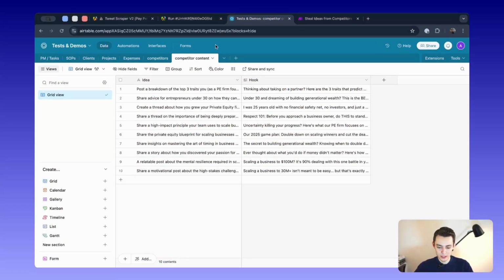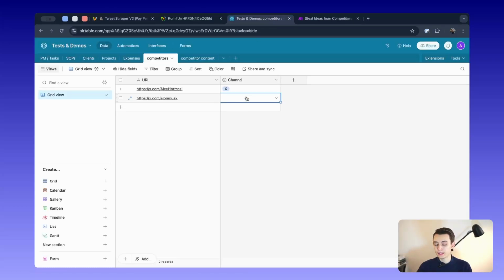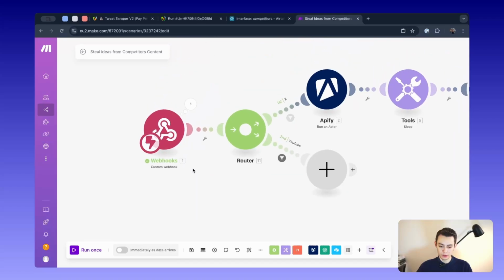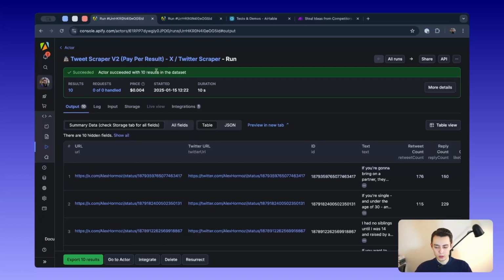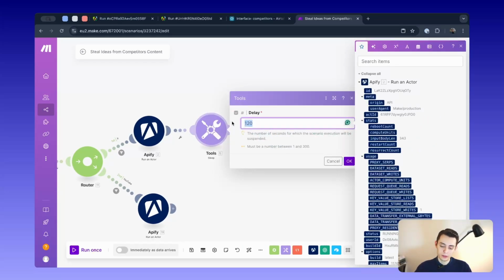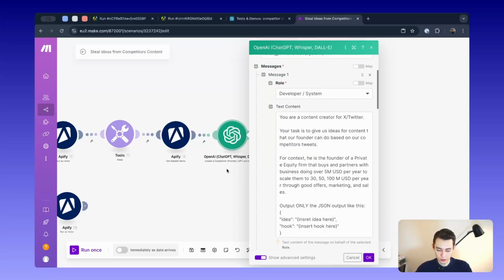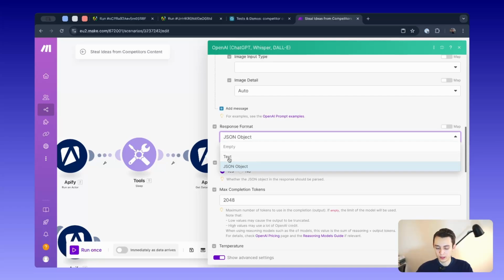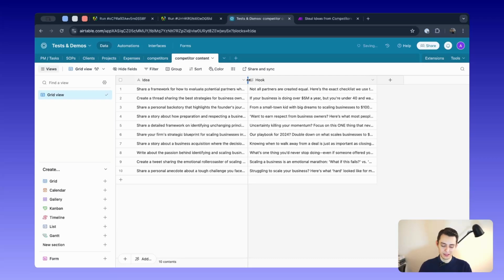How To Generate Infinite Content Ideas in 2025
Are you stuck searching for fresh content ideas?

I’ll show you how to pull your competitors’ best posts and instantly turn them into content ideas all with AI and automation.

We’ll use Make, Airtable, and a tweet scraper in Apify to gather real posts in seconds. Then, we’ll transform them using ChatGPT to brainstorm new ideas and hooks for your own audience.

Here’s what you’ll learn:
1. Setting up a scraper to grab dozens (or thousands) of competitor tweets or posts automatically.
2. Filtering content and logging everything in Airtable or Google Sheets.
3. Use ChatGPT (or Claude) to convert competitor posts into fresh ideas you can use directly.
4. Trigger the entire process with a single button in your database.

You can apply the same steps to YouTube, LinkedIn, TikTok, or any other platform.

00:00 Intro
00:12 Apify scrapper
01:35 Airtable interactions
05:50 Setting up the scrapper
10:04 Get the dataset
11:17 Generate new ideas with AI
16:11 Outro